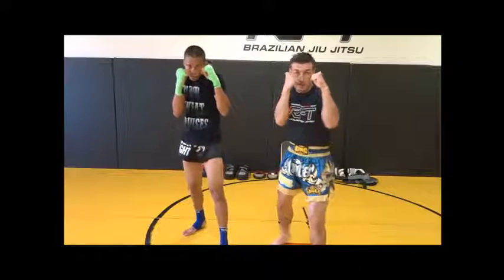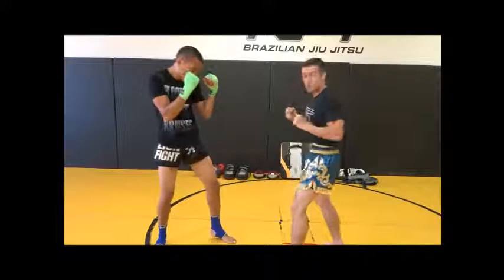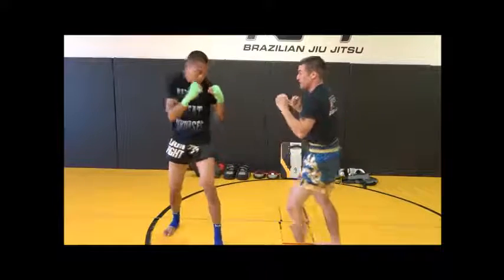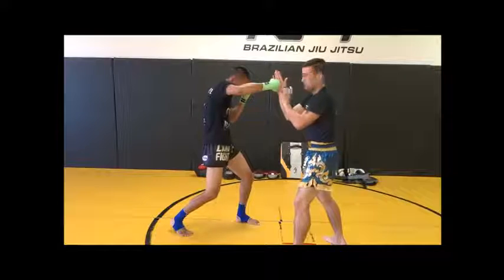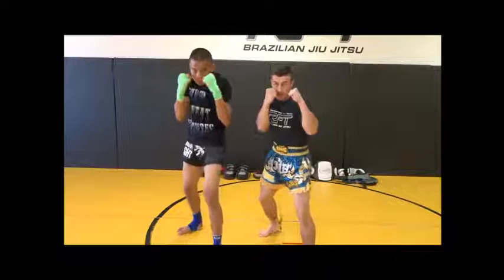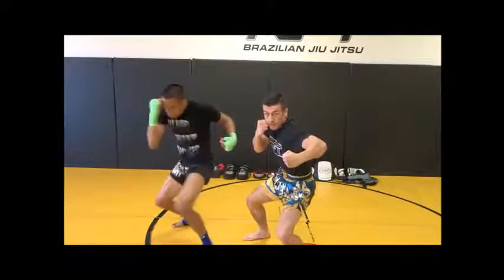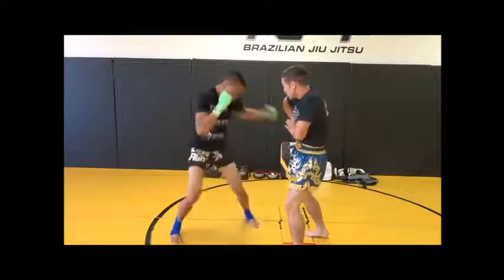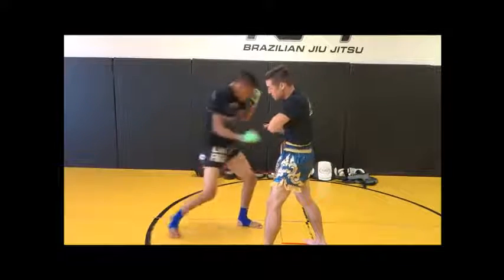Mastering Muay Thai Kickboxing : Introduction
Mastering Muay Thai Kickboxing
Learn Muay Thai "The Art Of Eight Limbs" in a step by step program